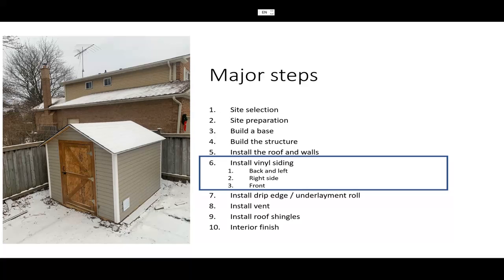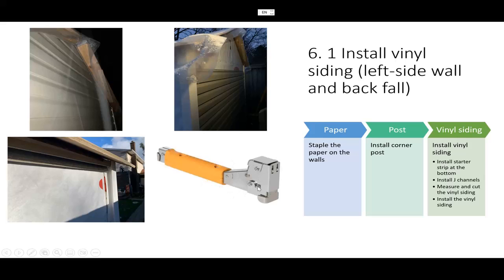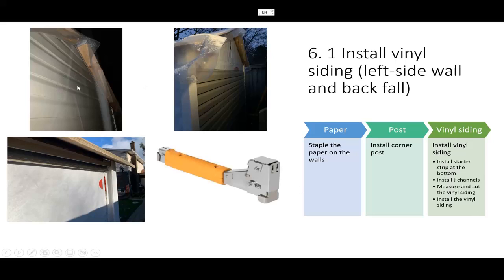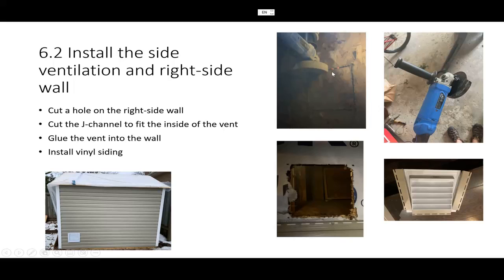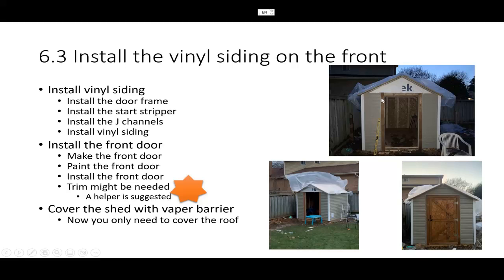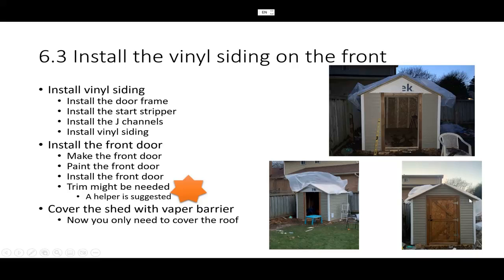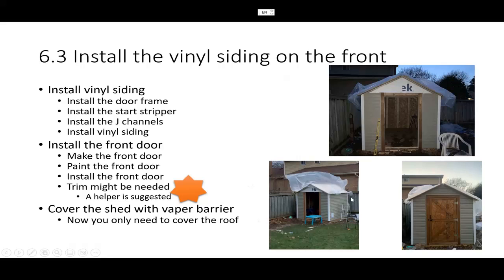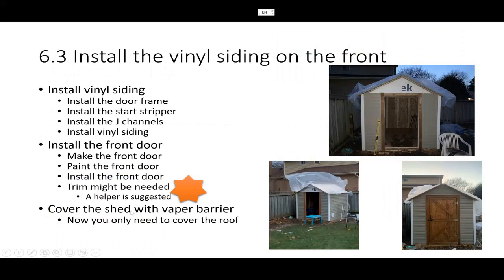004 vinyl siding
Install vinyl siding.

reference videos.